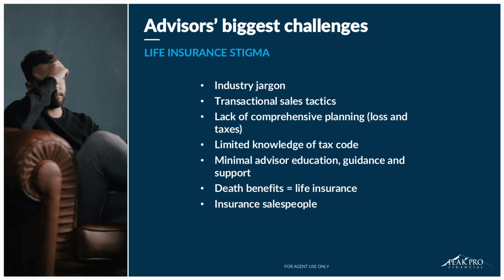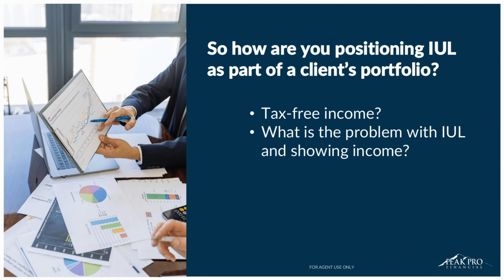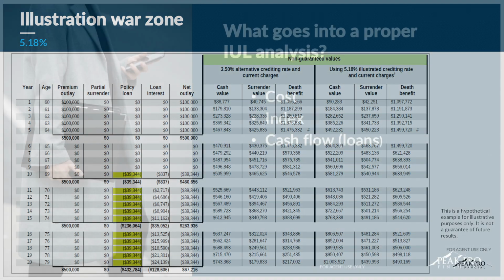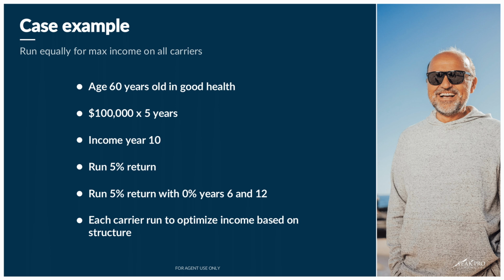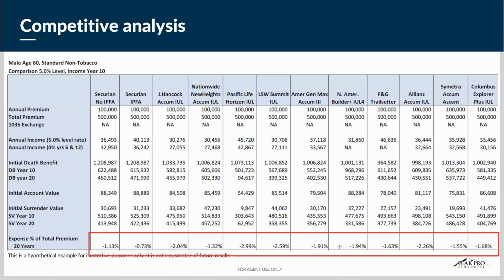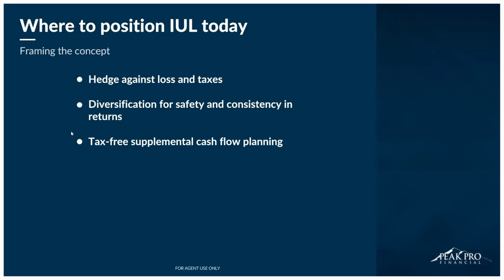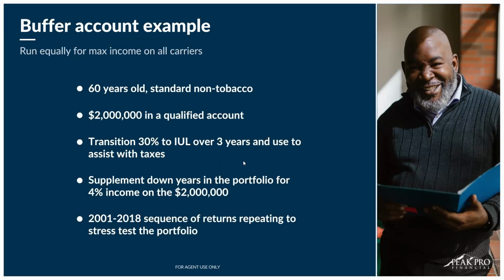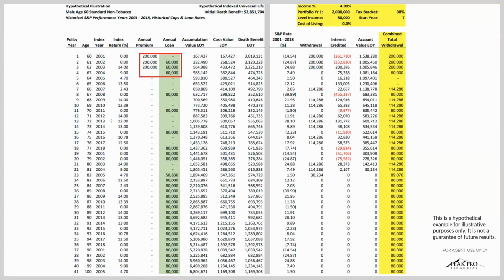IUL Illustration War Zone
On-Demand Video Event... IUL Illustration War Zone!

Join Peak Pro's IUL expert, Nick Lowitt, for critical insights and a lively discussion on the major challenges around IUL Illustrations.

💥 You'll Learn:
   • How to tackle the largest smokescreens to IUL.
   • How to analyze IUL.
   • How to position IUL with the greatest confidence so clients understand powerful benefits.
   • Vast opportunities that can transform your practice for years.

This is a must-see on-demand video so don't miss out!

Peak Pro Financial
7970 East Tufts Avenue, Suite 1050